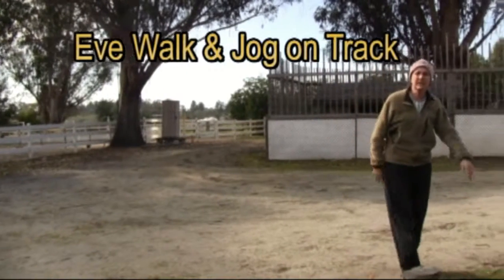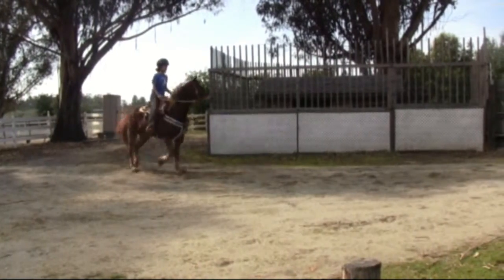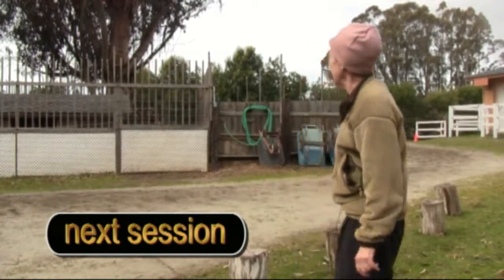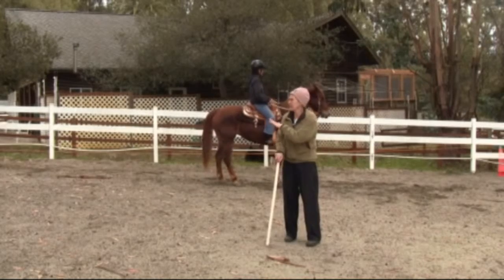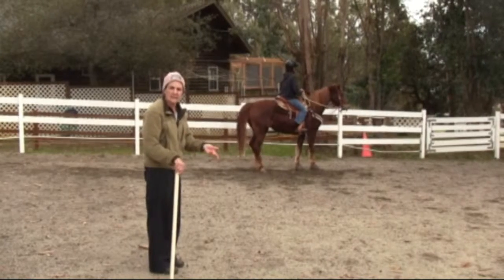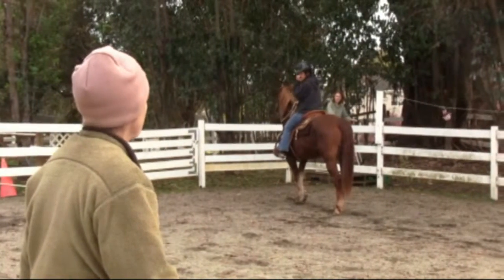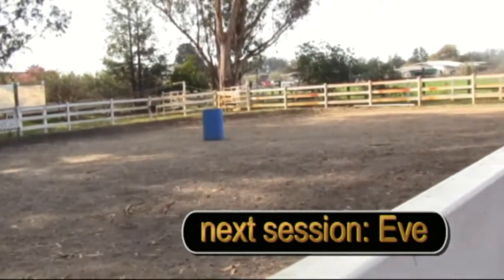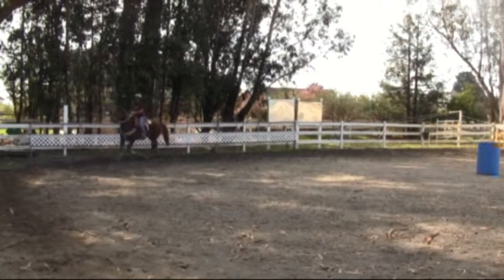UCS 26.18 Part 6 Urban Weekend Cutter And Roper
We work on getting a slow and responsive canter.